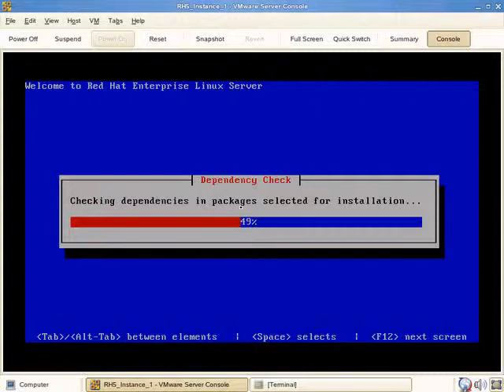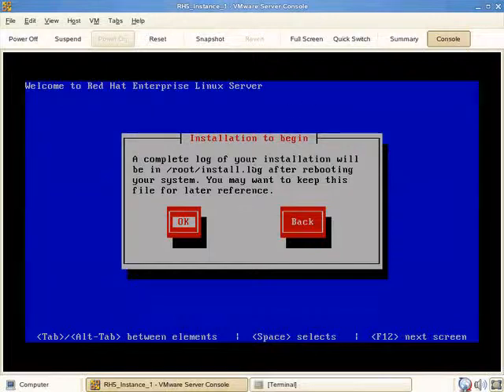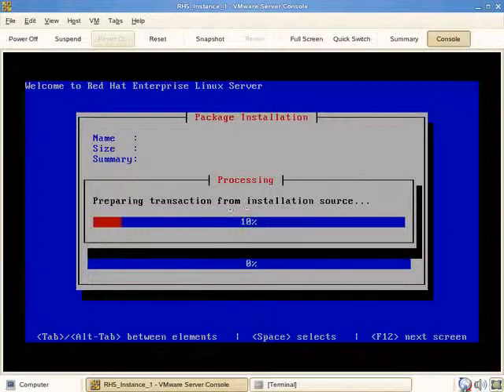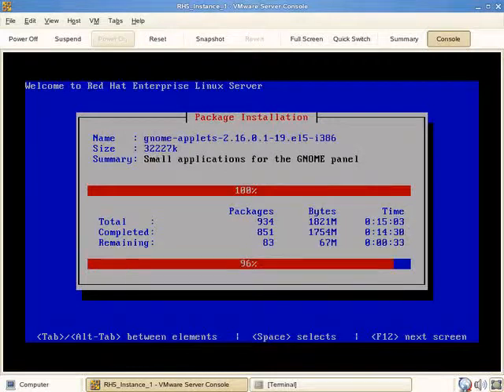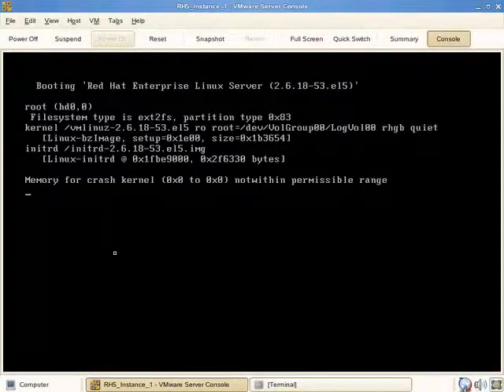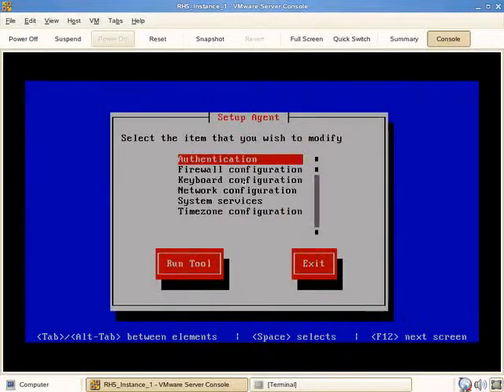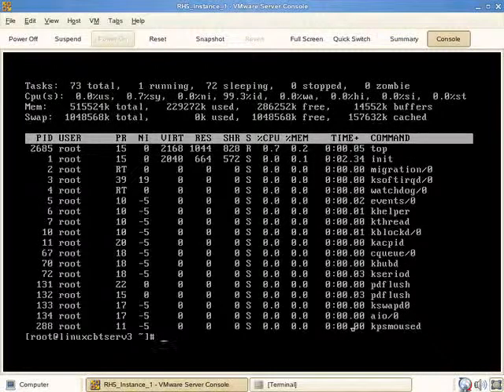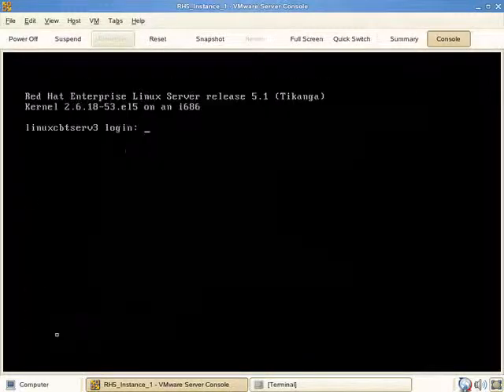Redhat Enterprise linux 5 VMware Installation part3